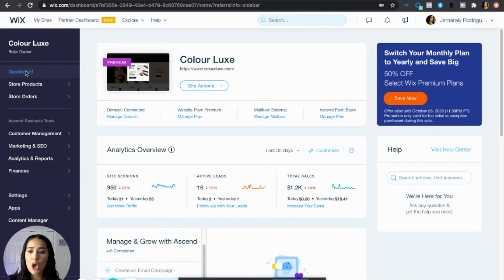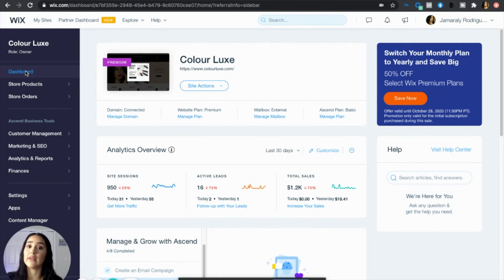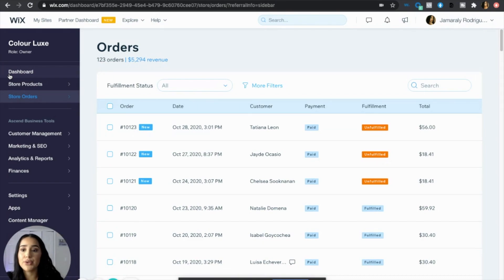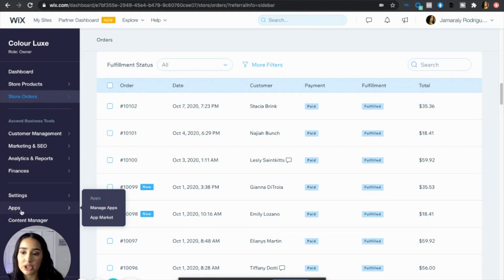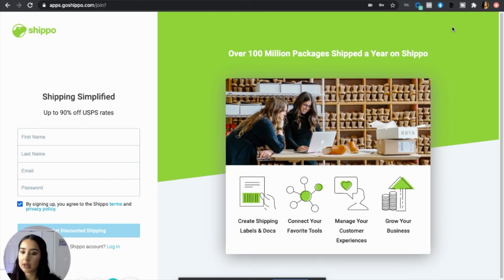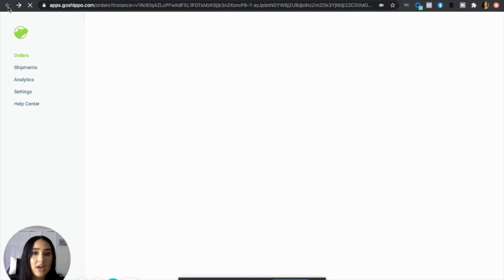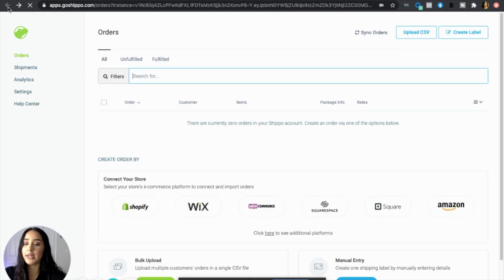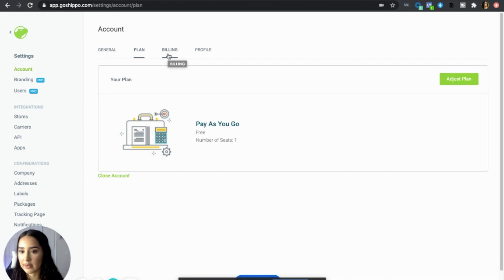EVERYTHING YOU NEED TO KNOW ABOUT SHIPPO | How to use Shippo, How to create a shipping label & MORE!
Hey loves! As a small business owner myself I struggled with learning how to use Shippo and learning how to ship, how to set up my account, weight my items and crate the actual shipping label. In this video you will learn how to install the app onto your hosting site (specifically wix) and everything else needed to know. This is a very informative video so be sure to grab your fav snack, drink and a notepad and get ready to learn babes! Hope you enjoy!

Colour Luxe is a Vegan, Paraben and Cruelty Free cosmetic line.

Our Liquid Matte Lipsticks provide long-lasting pigmented color that literally stays on for hours; It's kiss-proof, food-proof, drinking proof, literally EVERYTHING proof! Our liquid lipstick dries to an ultra-comfortable matte finish; not to mention that our lippie is vegan, cruelty, and paraben-free, waterproof, and smells just like strawberries.

No budging or smearing here babes!